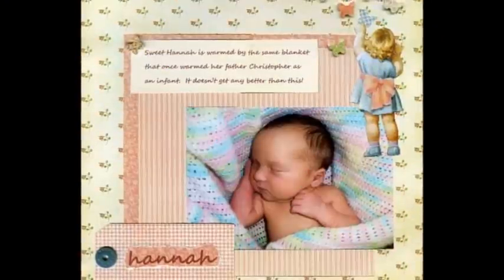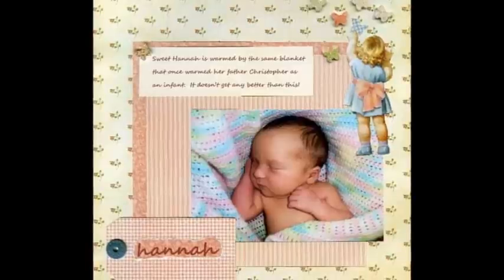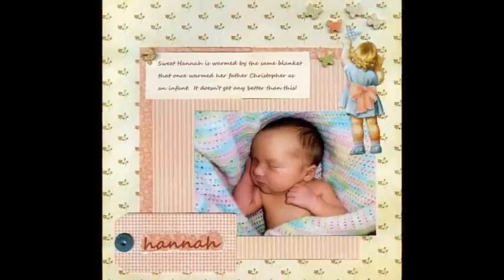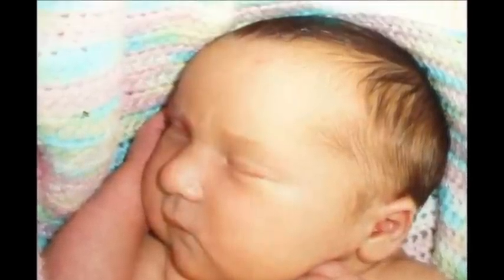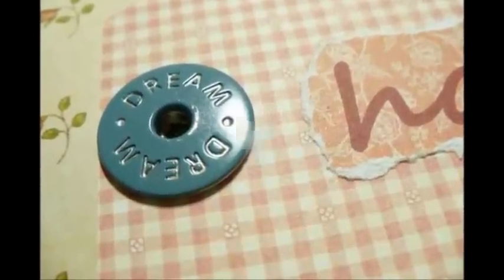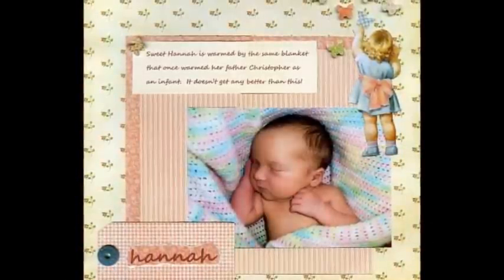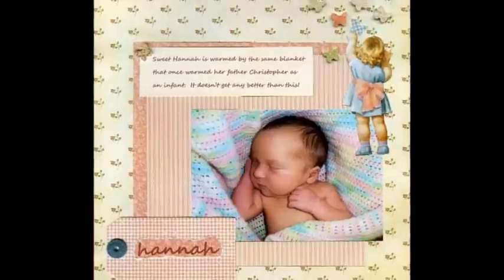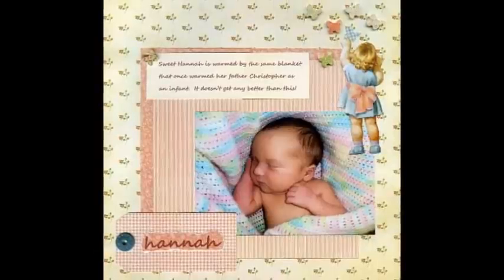Embellishments Article "Hannah" - September 2012, Scrapbooking.com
-- Keepsakes and memories pass from one generation to the next.